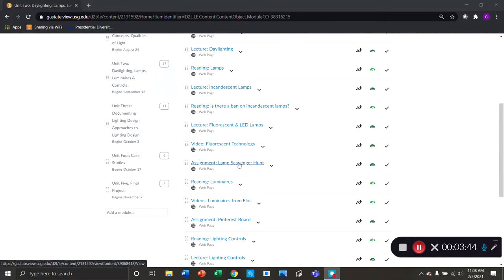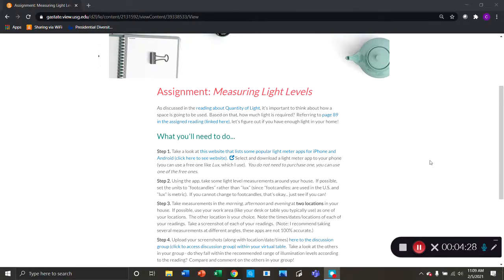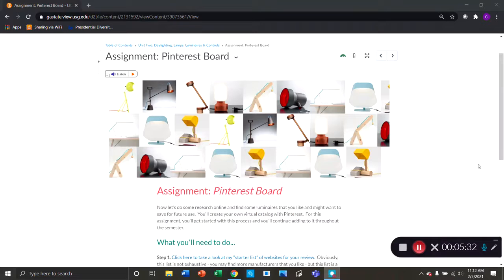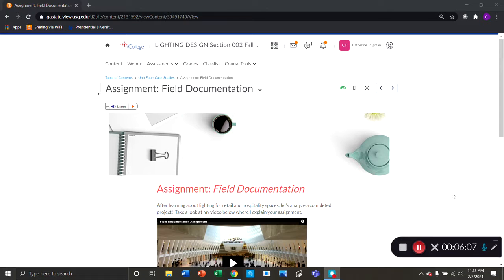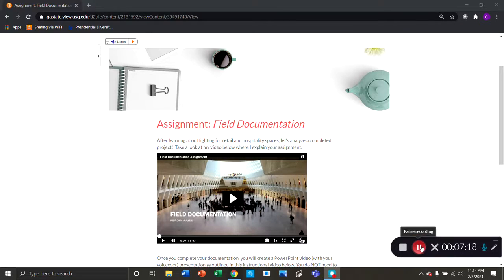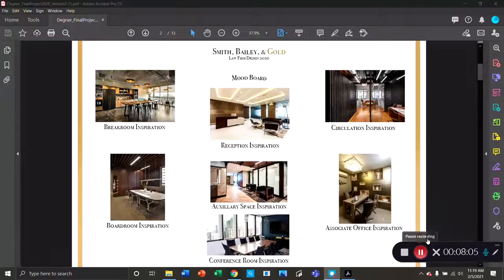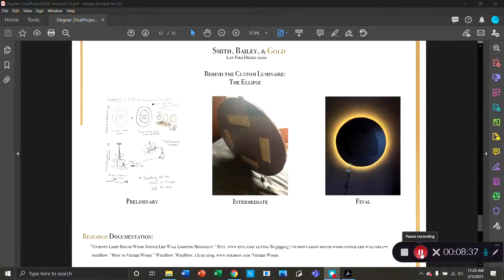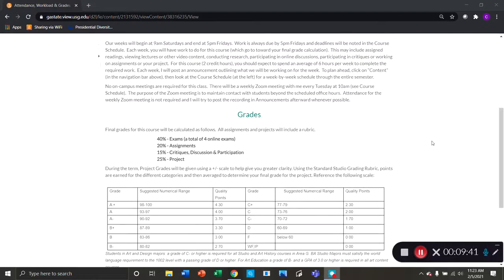A Walk-Through of ID 4100 Lighting Design Online Course Fall 2020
During Fall 2020, I taught Lighting Design online.  This video is a walk-through of the course.